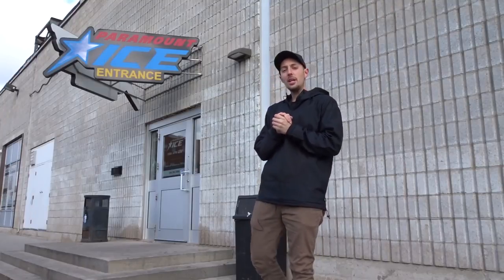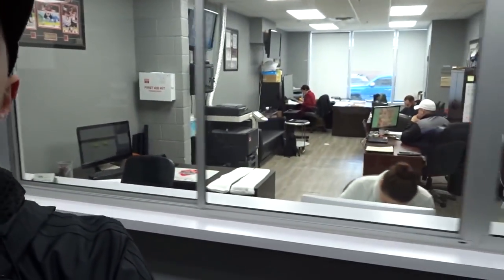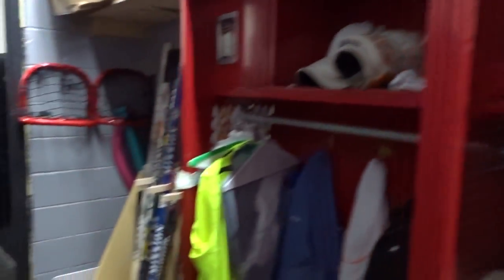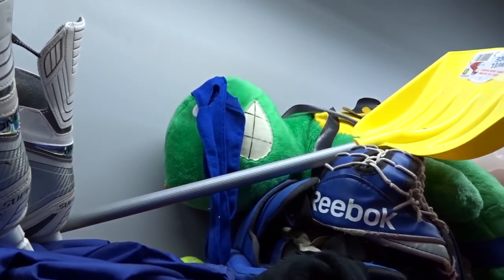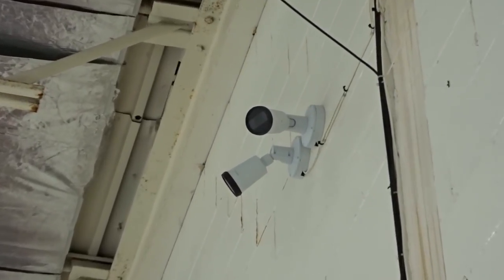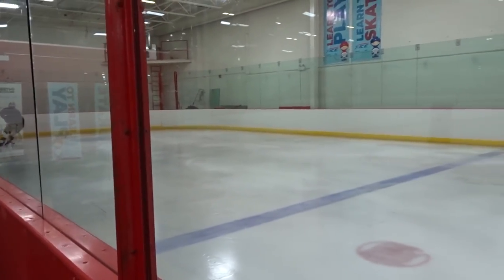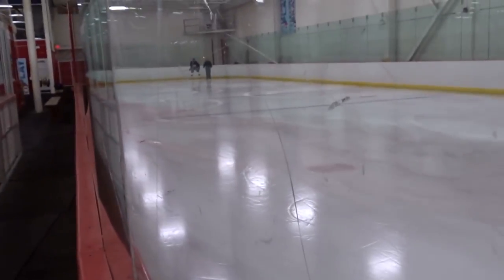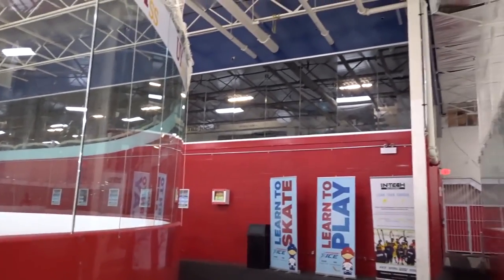My NEW Hockey Training Facility | Paramount Ice Complex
In this video, I'm taking you on an exclusive tour of Paramount Ice Complex, Toronto's newest hockey training facility! I'm super pumped to partner with these guys and can't wait to get started and film some more crazy hockey content for you guys!

TDI MERCH IS HERE!

--- MY GAMEPLAY RECORDING EQUIPMENT
Elgato Game Capture HD60
Logitech Webcam HD Pro C920
Blue Yeti Microphone
Elgato Stream Deck
Blue Microphones Universal Pop Filter
Xbox One S Console
PS4 Console
PS3 Console
PS2 Console
2-Port HDMI Switcher
HDMI Splitter (need this to record PS3 gameplay)
RCA to HDMI Converter (need this to record PS2 gameplay)
Gaming Mousepad

--- MY HOCKEY RECORDING EQUIPMENT
Sony DSCWX500/B Digital Camera
GoPro HERO+
60-Inch Tripod
8-inch Bendy Vlogging Tripod
Lavalier Clip-on Mic
GoPro Selfie-Stick

CREDITS
Channel Graphics & Branding by:
Stu Getsu (Tuukka Ahonen)

Thumbnails Created by:
ItzNHL (Matt)